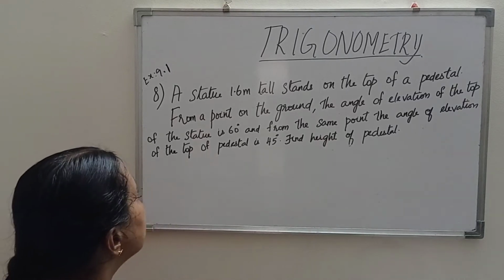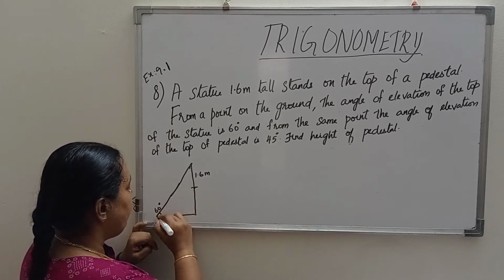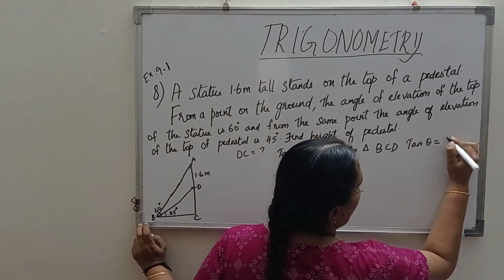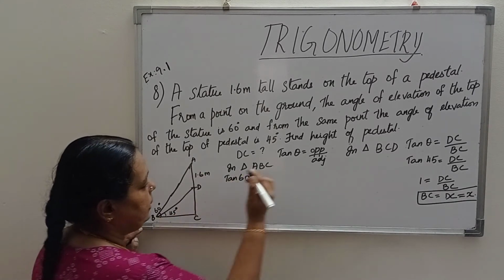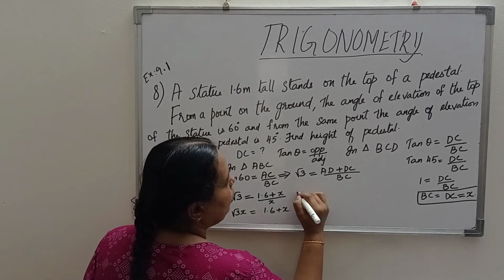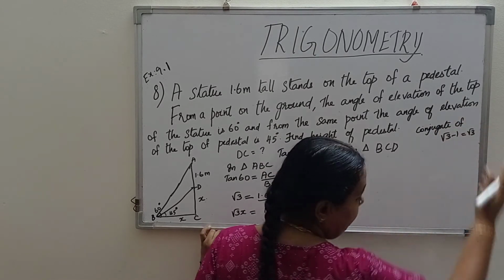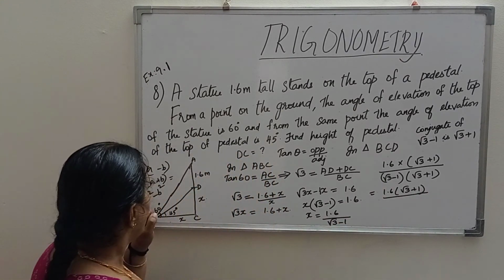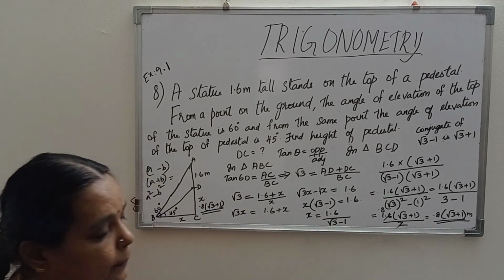Applications of Trigonometry -Ex 9.1- Q.No.8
In this video I have explained Q no 8 - Ex 9.1 from ncert textbook - Class X of cbse board